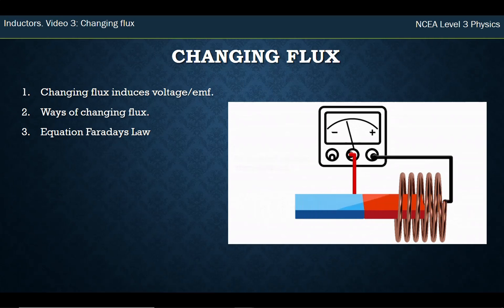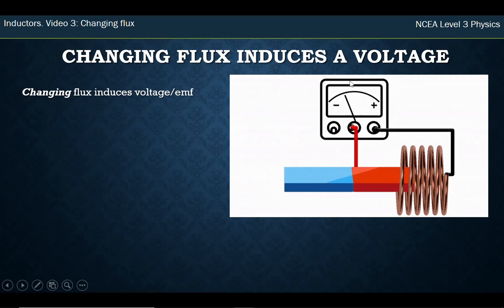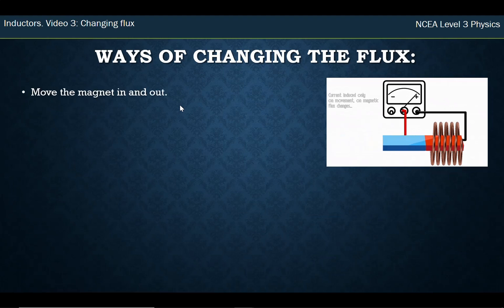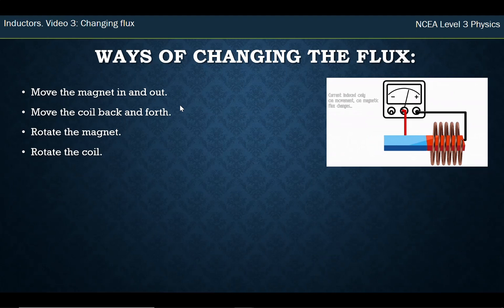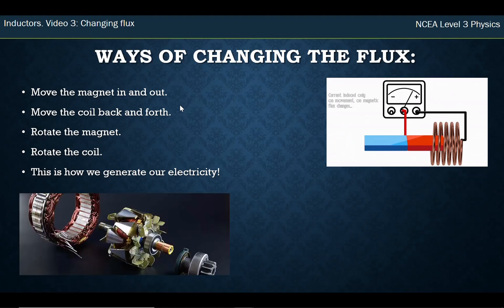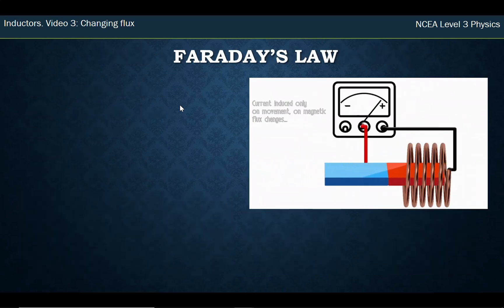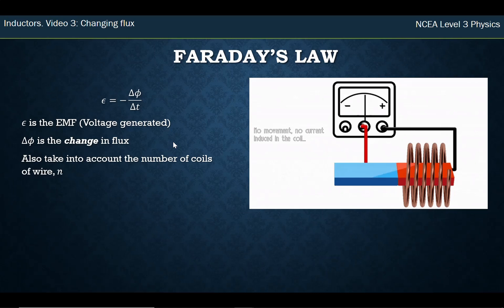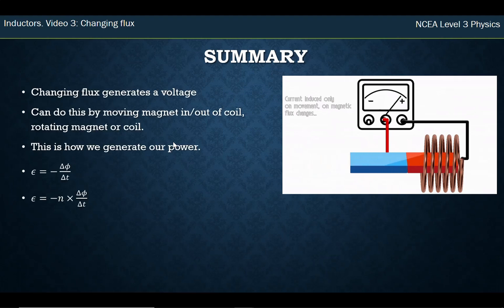NCEA Physics Level 3. Electricity. Inductors. Video 3: Changing flux and Faraday's Law